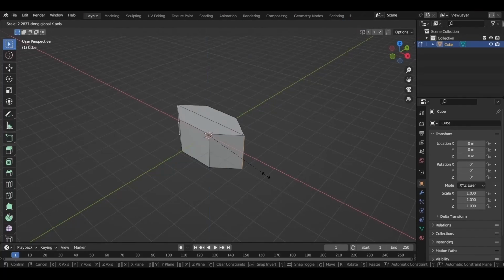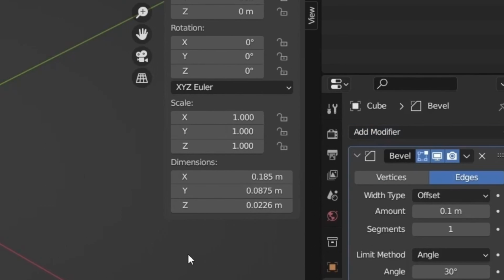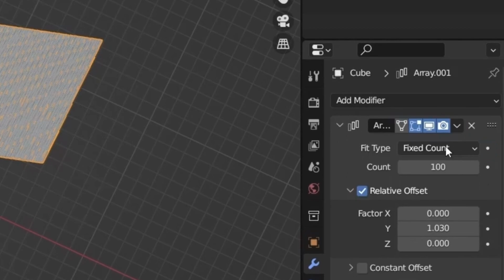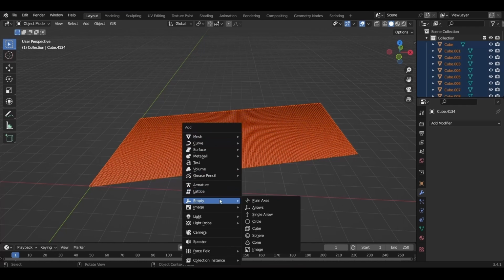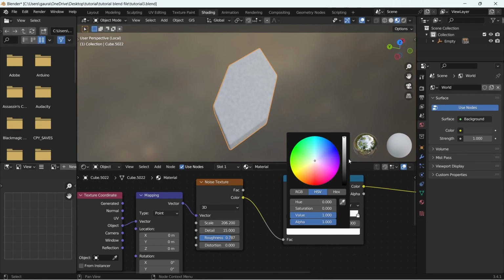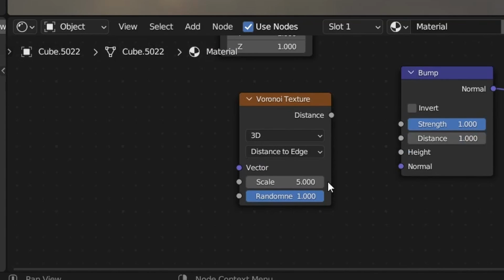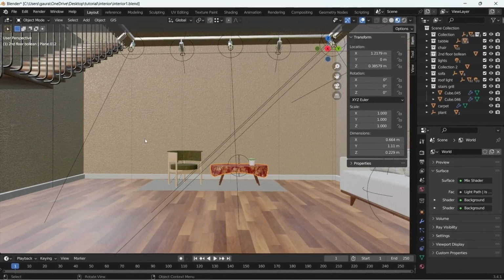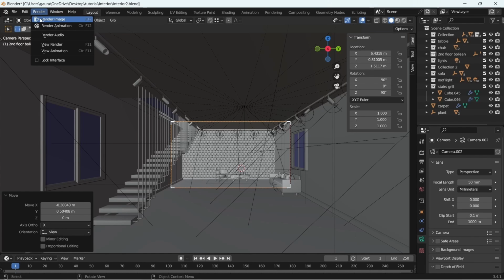Creating a Hexagonal Panel in Blender and Adding it to an Interior Scene - A Step-by-Step Tutorial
Learn how to create a hexagonal panel in Blender and add it to an interior scene in this step-by-step tutorial. We'll cover everything from modeling and texturing to rendering, making it a great resource for beginners and experienced Blender users alike. Add an interesting and unique design element to your own projects with this tutorial!